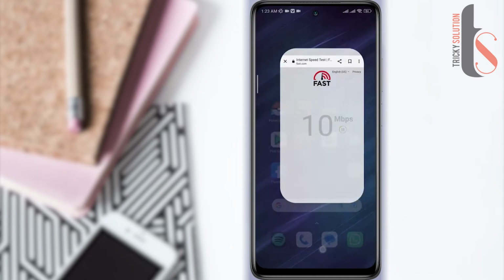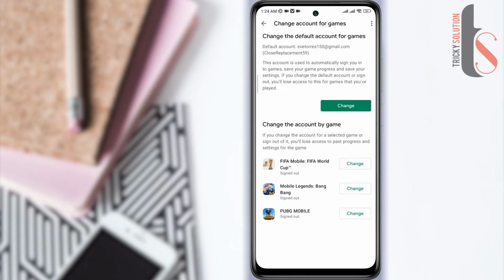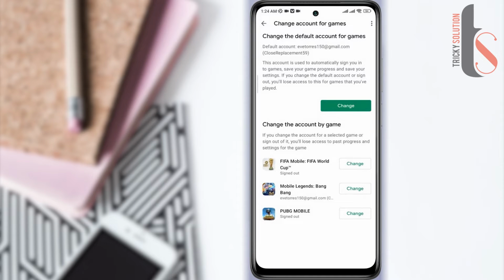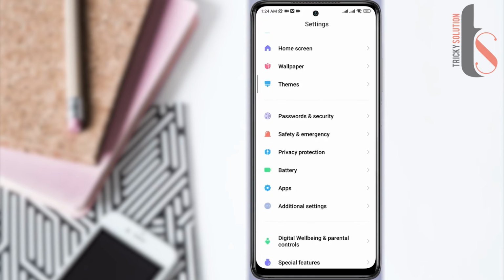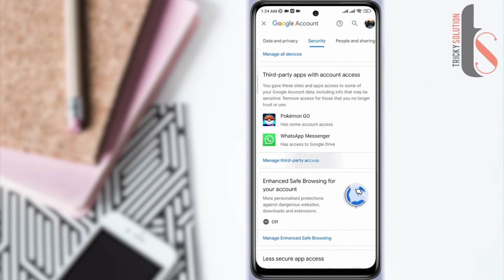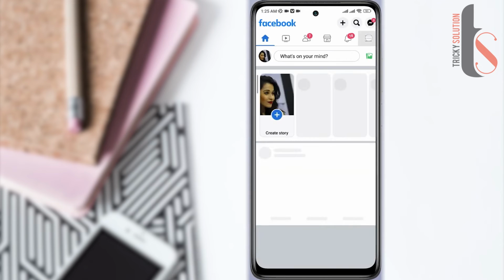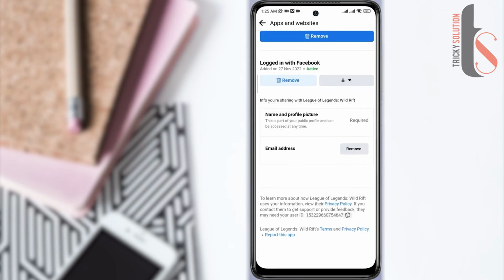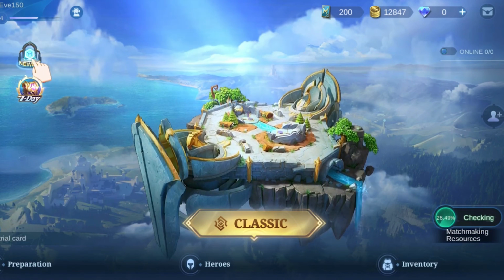Fix "Failed to Switch Because This Account Is not Connected To Any Game Data" In Mobile Legends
failed to switch because this account is not connected to any game data mobile legends
failed to switch because this account is not connected to any game data
this account is already connected to game data
how to fix failed to switch because this account is not connected to any game data
how to fix this account is already connected to current game data
failed to switch because this account is not connected to any game data mobile legends 2022
Mobile Legends
failed to switch because this account is not connected to any game data mobile legends facebook
failed to switch because this account is not connected to any game data mobile legends ios
failed to switch because this account is not connected to any game data mobile legends moonton